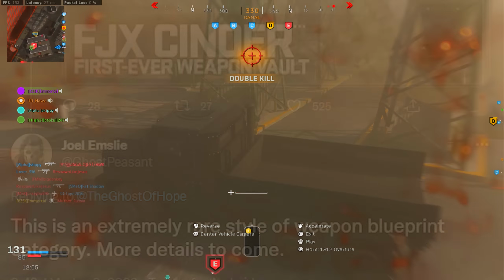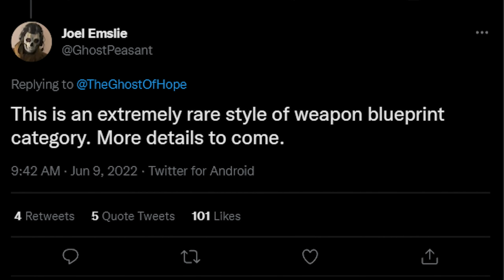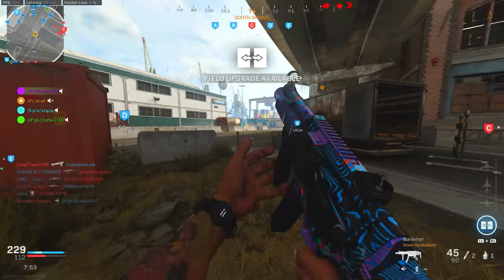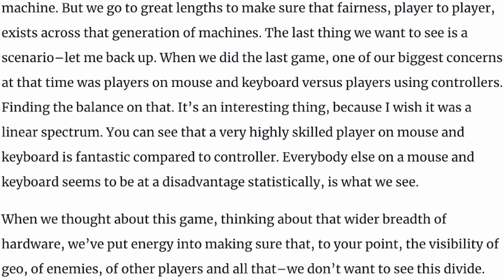Modern Warfare 2: HUGE CHANGES To Weapons, Gameplay Updates, & More Revealed!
New Modern Warfare 2 Gameplay Reveals!

In this video, we're breaking down the new Modern Warfare 2 Gameplay info that was just revealed! it's been a huge week for Call of Duty Modern Warfare 2 news, and today we got even more information from Infinity Ward on what we can expect with MW2 Multiplayer, general gameplay, & more!